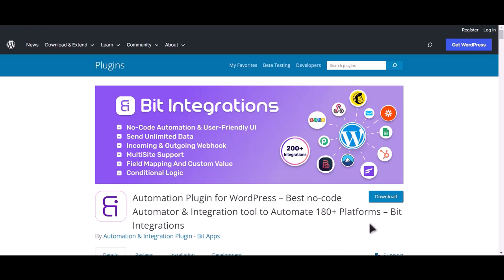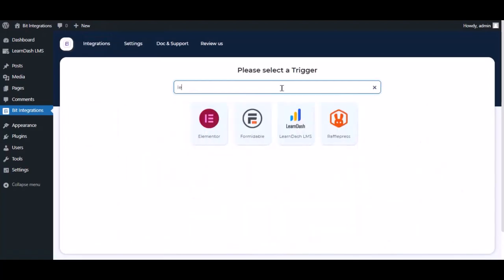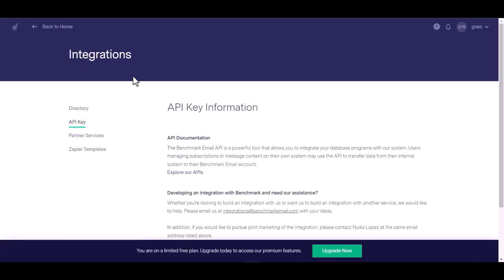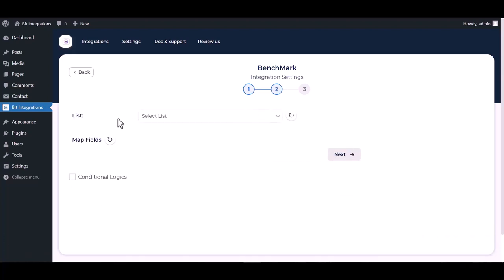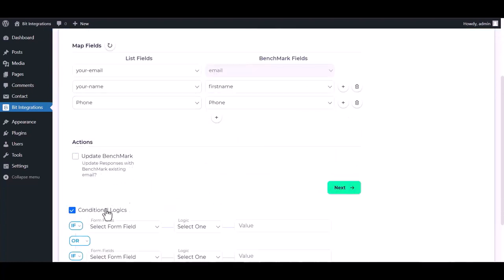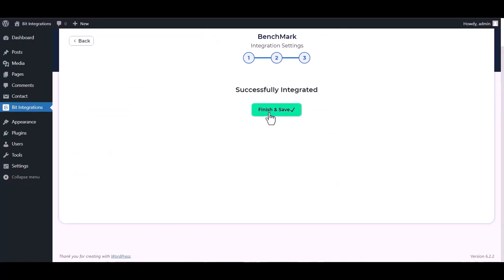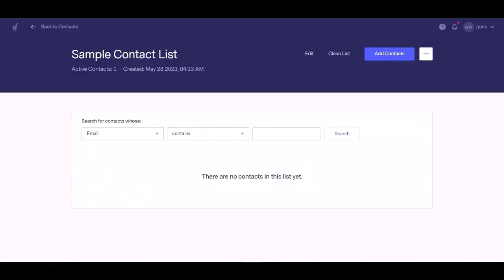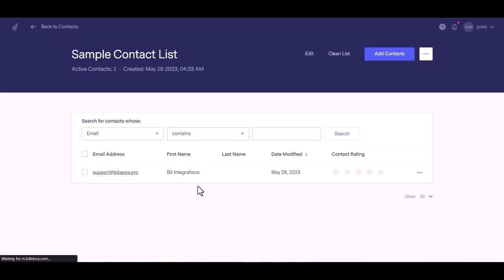Integrating LearnDash LMS with Benchmark Email | Step-by-Step Tutorial | Bit Integrations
🔗 Elevate your email marketing game with seamless integration! 🚀 Discover how to integrate LearnDash LMS with Benchmark Email, a powerful Email Marketing platform, using the Bit Integrations WordPress plugin.

In this tutorial, we'll guide you through the process of connecting LearnDash LMS with Benchmark Email. With Bit Integrations, automating lead capture, subscriber engagement, and targeted campaigns has never been more efficient!

Key Topics Covered:
✅ Learn how to integrate LearnDash LMS with Benchmark Email using Bit Integrations WordPress plugin.
✅ Unlock the full potential of LearnDash LMS and Benchmark Email to supercharge your subscriber engagement.

📌 Whether you're a marketer, business owner, or blogger, this integration is a game-changer. Join us now and revolutionize your email marketing with LearnDash LMS and Benchmark Email!